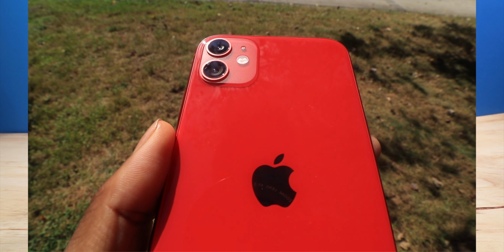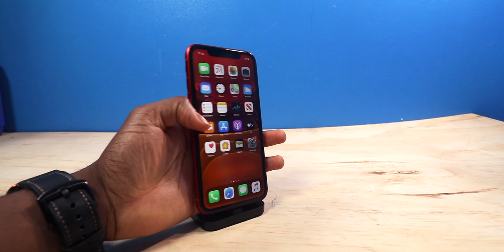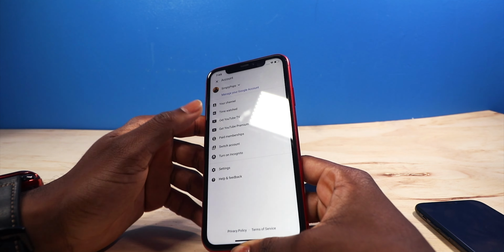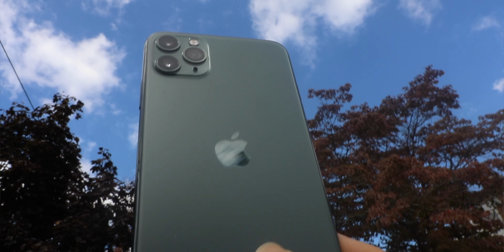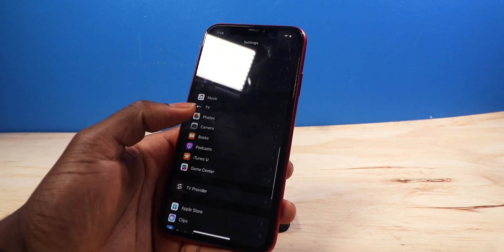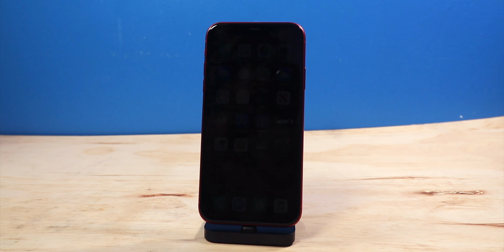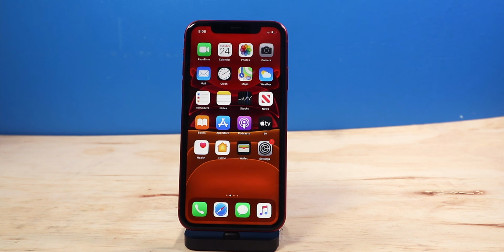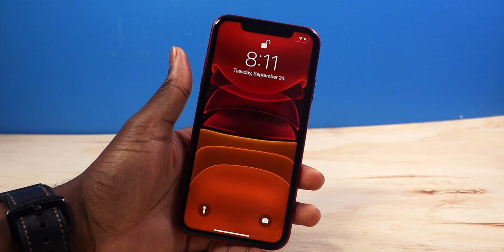iPhone 11 Review: Worth $700? - 1 Week Later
SimplyPops